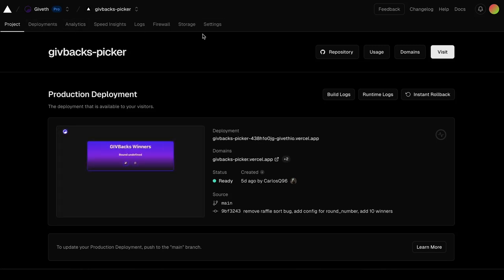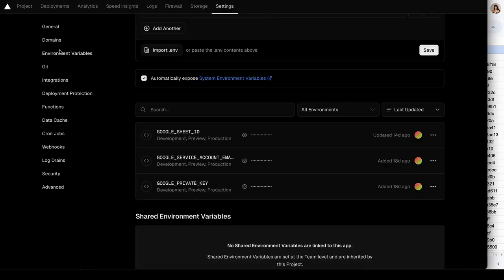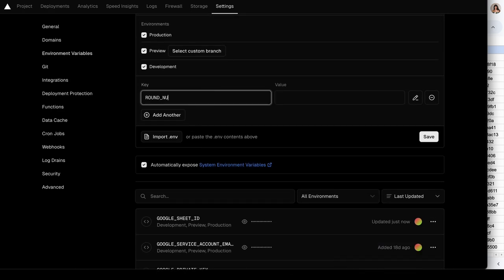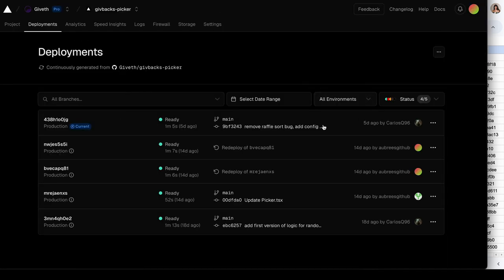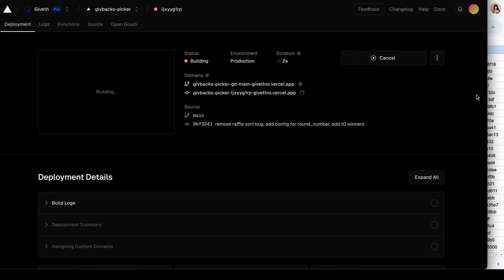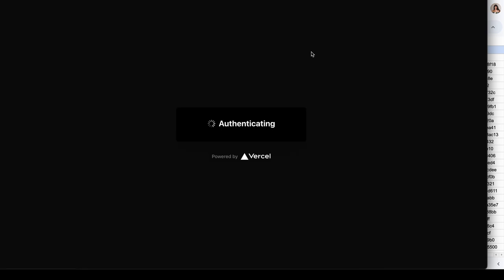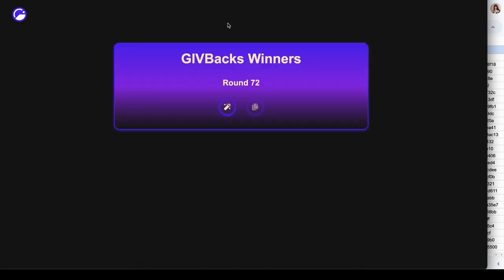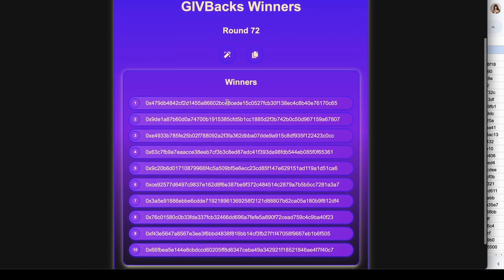GIVbacks Picker - Round 72 Winners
Giveth is all about rewarding and empowering those who give, and we’re thrilled to introduce an exciting new chapter in our journey — GIVbacks V2! This video is a walk-through of the second drawing of winners for GIVbacks where 5 individuals were rewarded a total of 500,000 $GIV.

To listen to the X space where we announced the winners live,